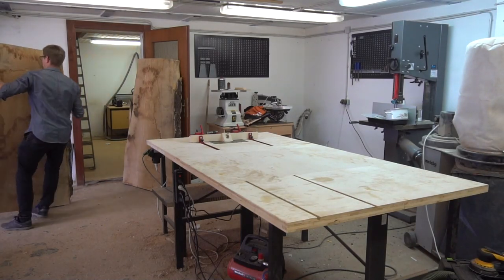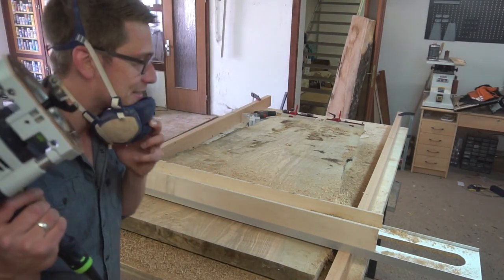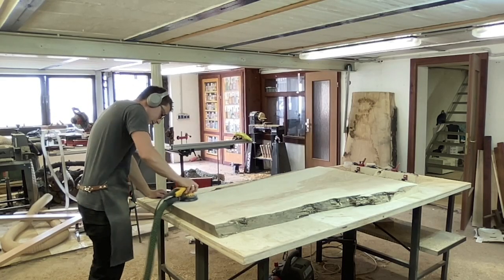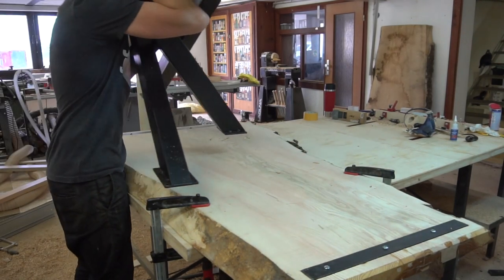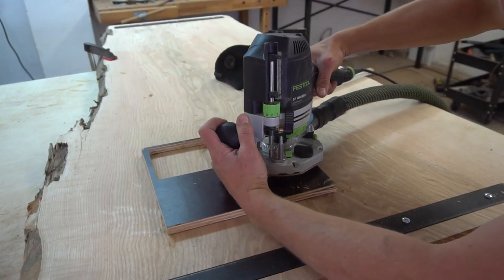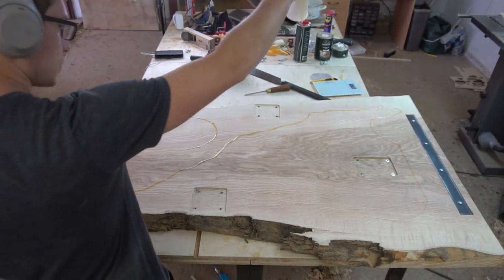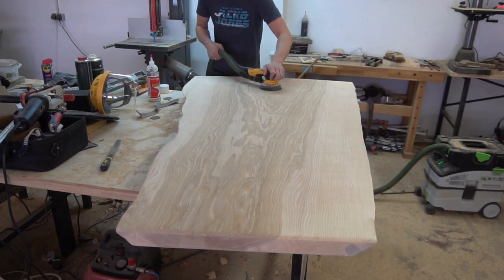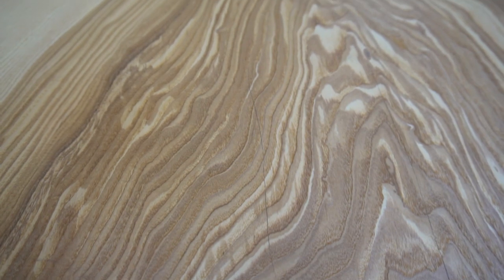Huge SINGLE SLAB Ash Dining Table Build!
Big Chungus Router Bit

Today we take a huge slab of olive ash and turn it into a fine dining table with embedded c-channels and a steel cross base :) We flatten the slab manually, power carve to preserve its live edge as best as possible and finish it with rubio monocoat for an AMAZING grain pop! Enjoy! =D